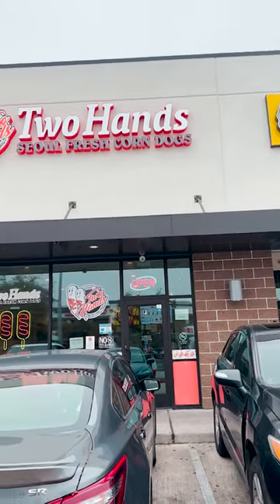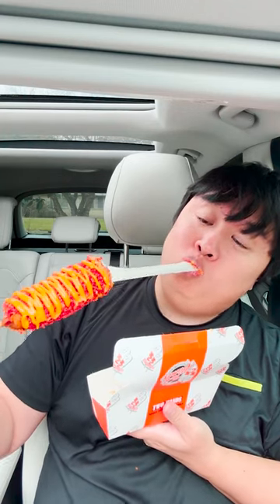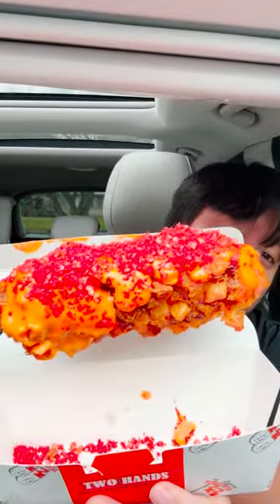Trying Two Hands Korean Corn Dogs Food Review!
Today, we are going to be trying Korean Corn Dogs from the famous Chain Store called "Two Hands". Lets see if they are worth it or not.